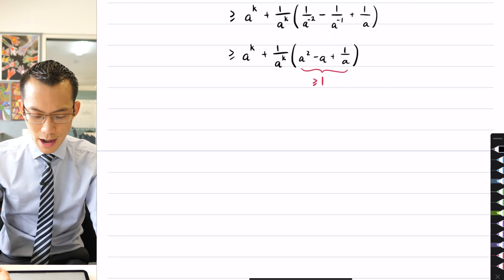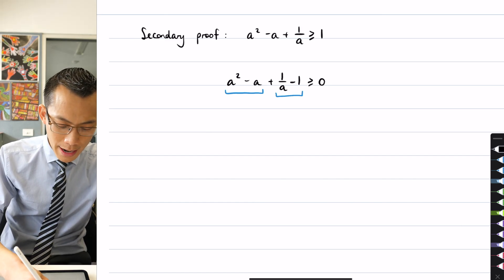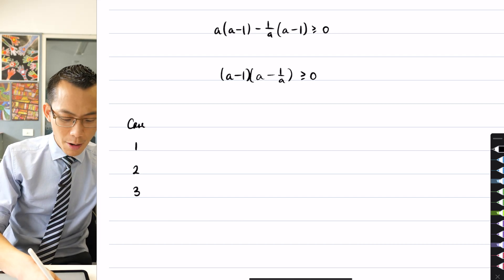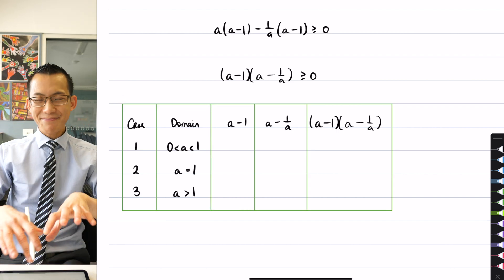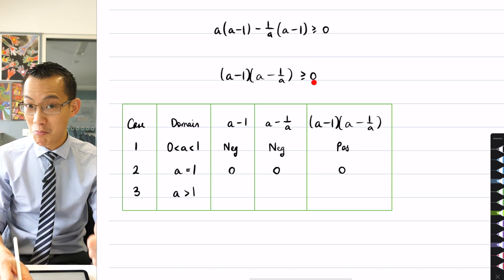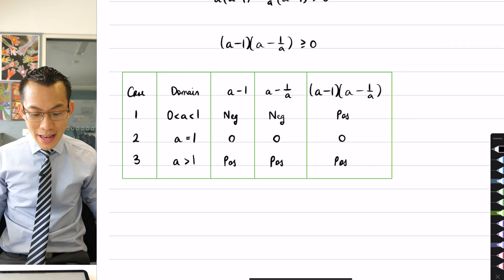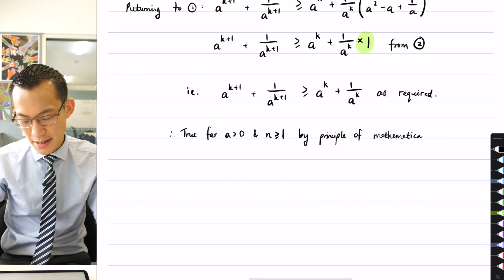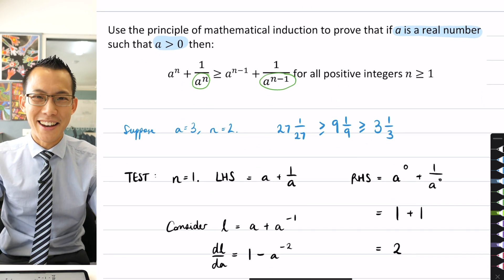Unusual Induction Inequality Proof (3 of 3: By exhaustion)